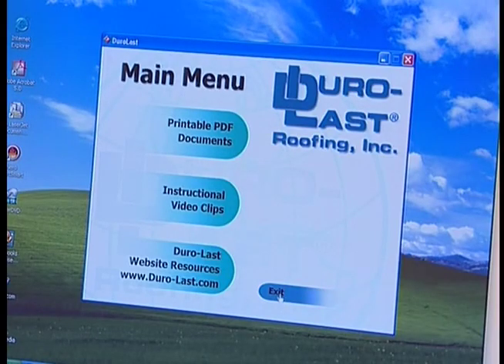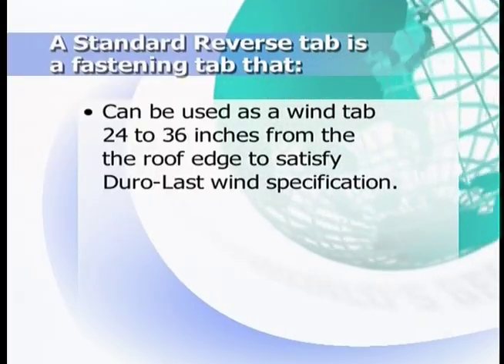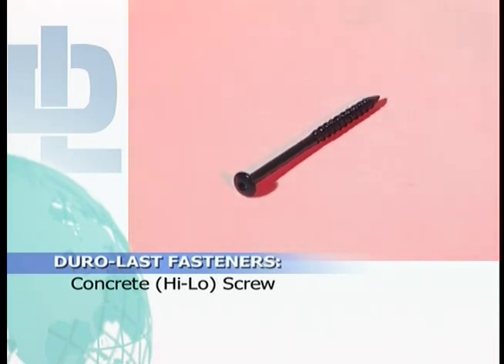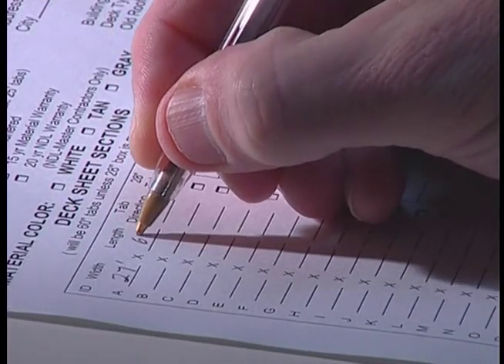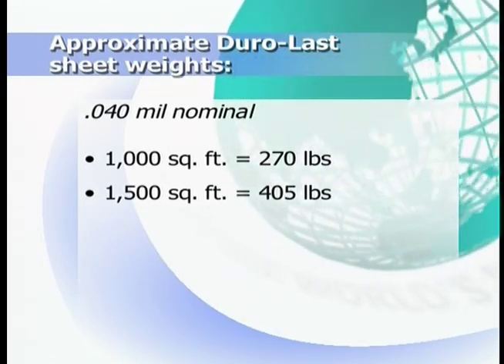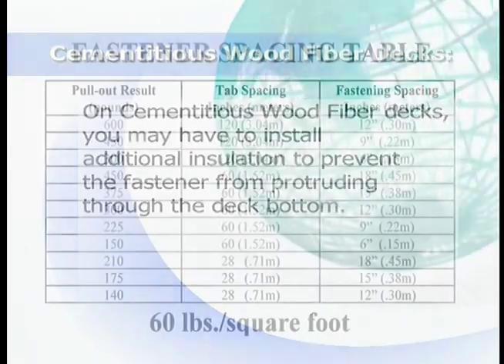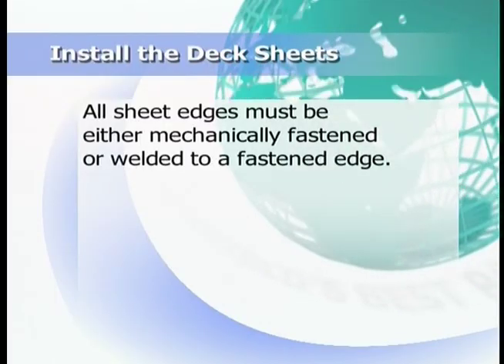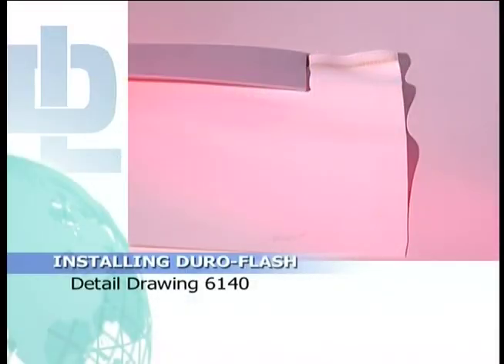Achieving Installation Proficiency (Duro-Last)